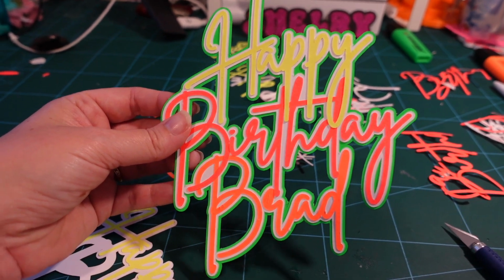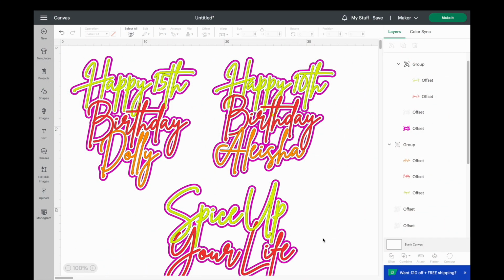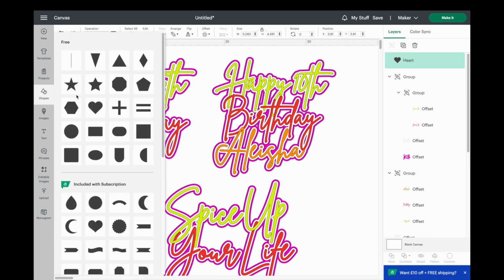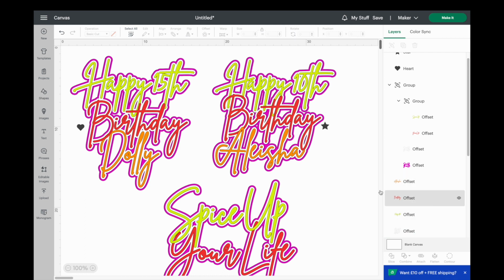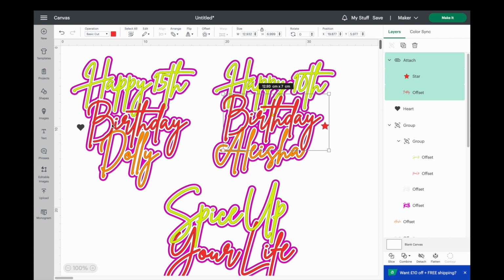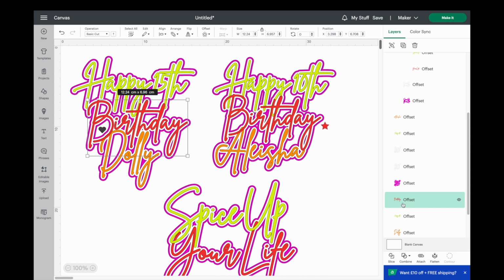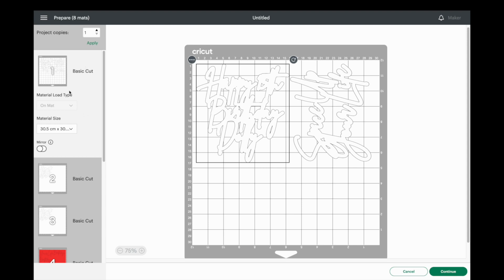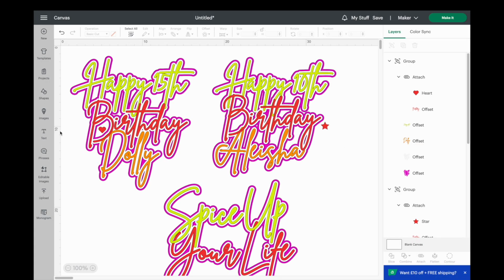AMAZING TIME SAVING CRICUT HACK - TRY IT TODAY - Ideal for Small Cricut Business Owners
Try out this amazing time saving hack which is totally invaluable when making a project with several elements which are very similar - Ideal for those of us with small Cricut businesses.

Filming Equipment
👀 My Washi Tape Dispenser
👀My MacBook Pro
👀 My Laser Printer
👀 My Minc Foiling Machine
👀 Munbyn Label printer